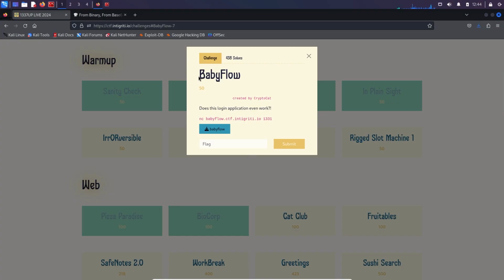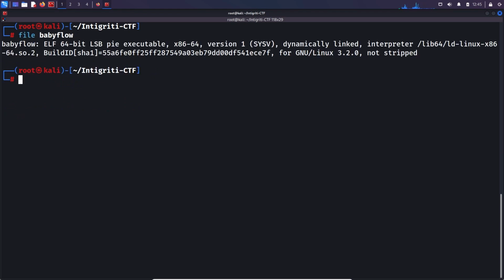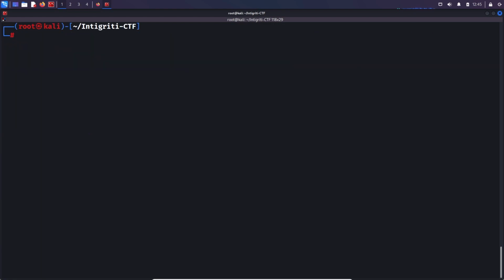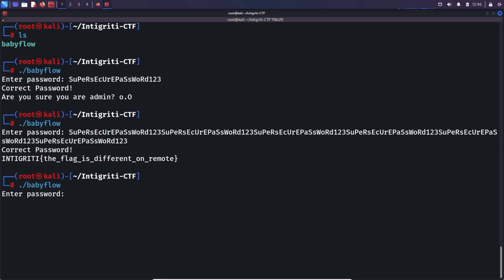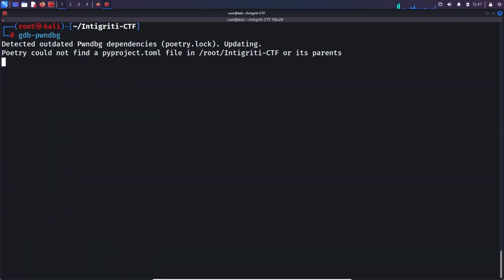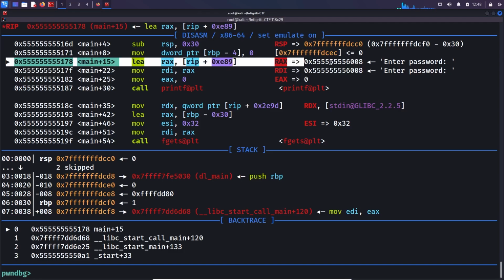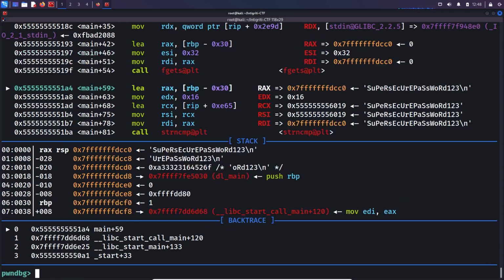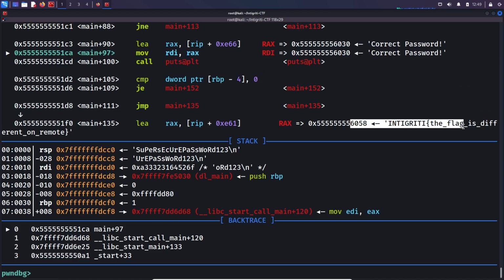Intigriti Annual CTF 2024 WarmUp - babyflow (Binary and Buffer Overflow)